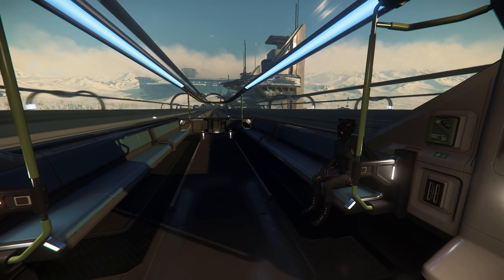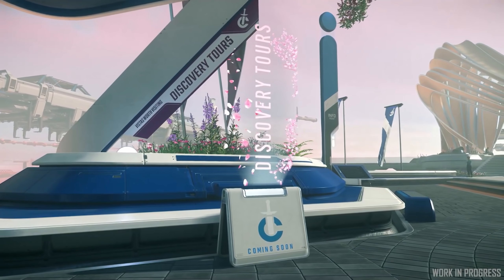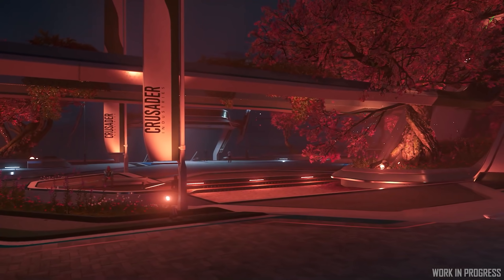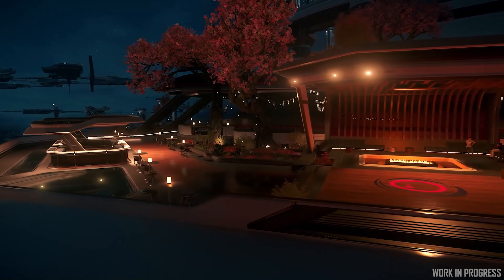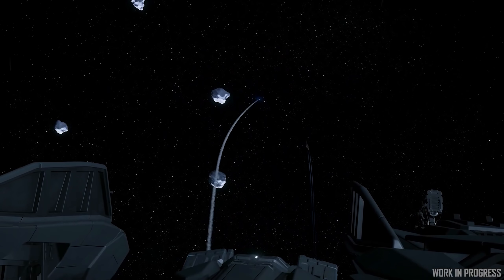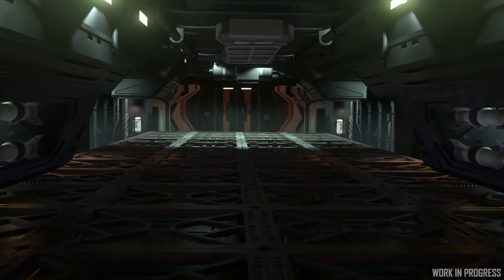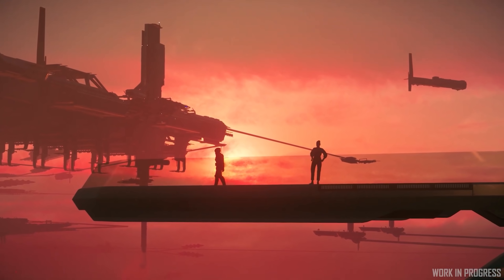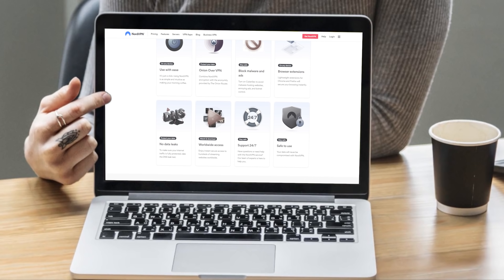Star Citizen 3.14 - Orison & Crusader Preview - THIS LOOKS AMAZING!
LATEST STAR CITIZEN PATCH ALPHA 3.14.0 EVOCATI

00:00 - Star Citizen Orison & Crusader
04:20 - Other 3.14 Features
09:00 - What Do You Think?